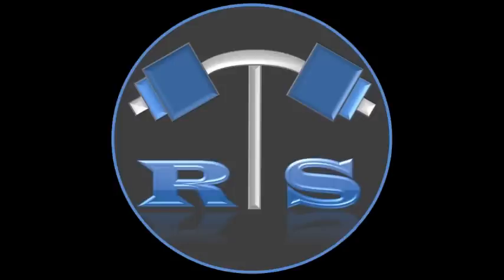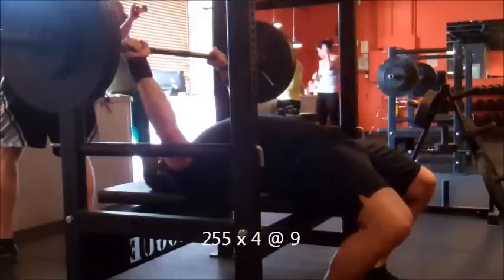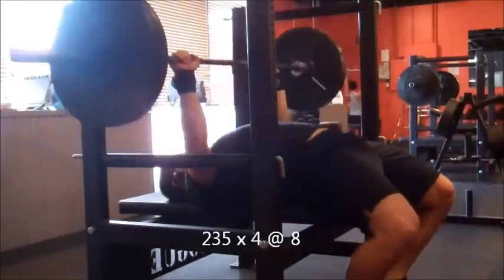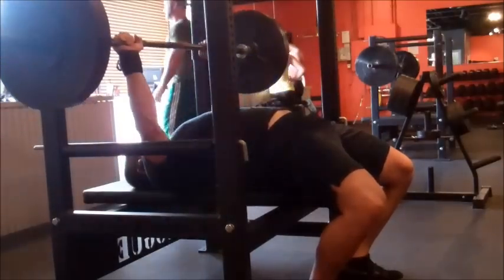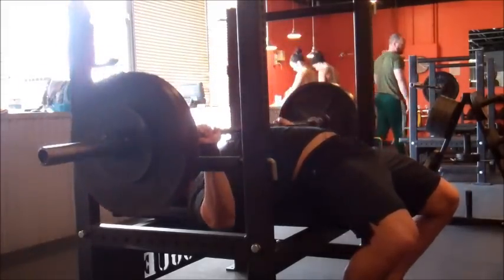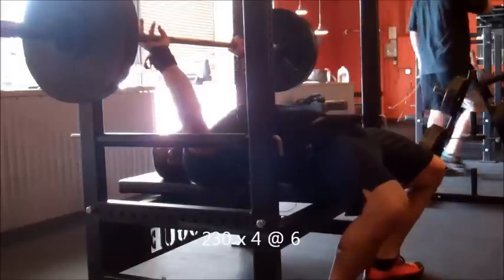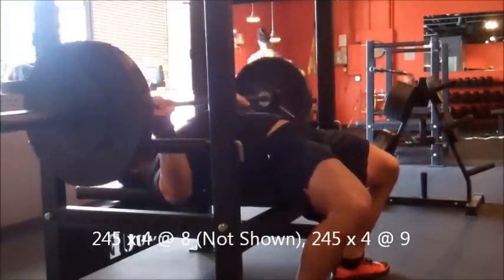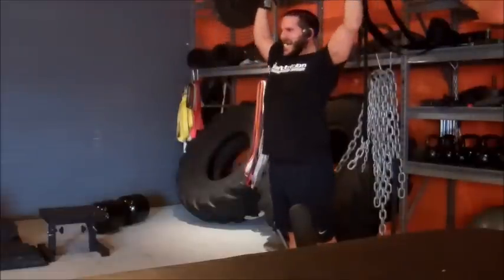Training 2/15/13 - 2 Count Pause Bench, 1/2 Board Press, Military Press